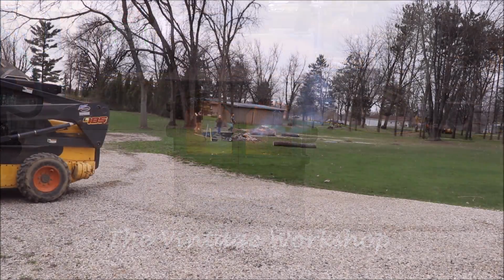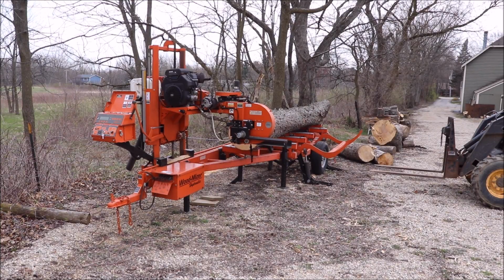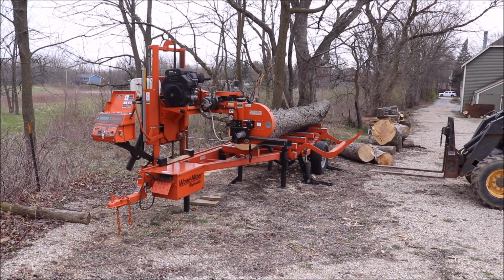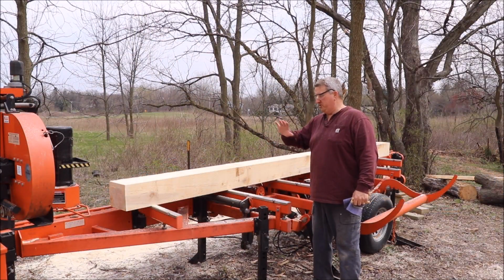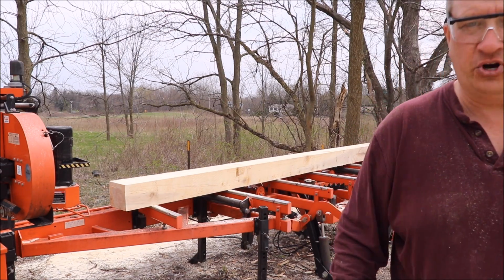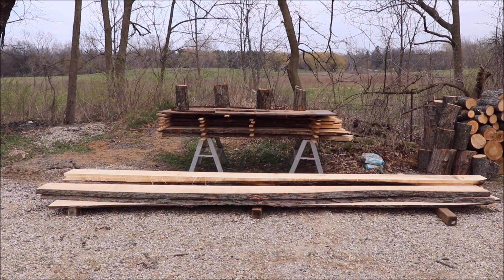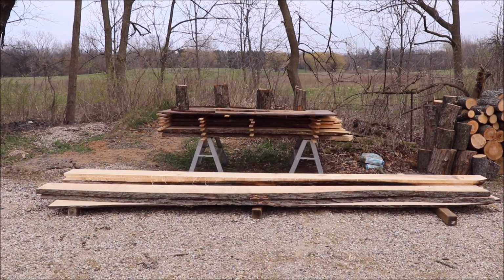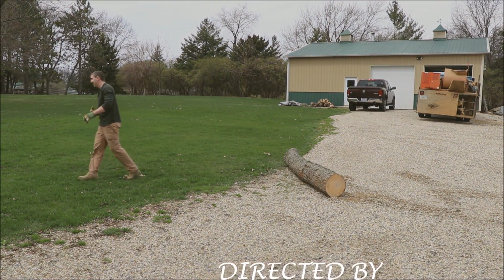Cutting lumber on my Woodmizer LT-40 hydraulic sawmill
Cutting a 16' maple log into 6/4 and 8/4 lumber and slabs on my Woodmizer LT-40 sawmill.  The sawmill is fully hydraulic with computerized setworks, a debarker, and lubemizer system.  Fully hydraulic means that it has hydraulics for loading logs, turning logs, clamping, and toe boards for raising either end of the cant.